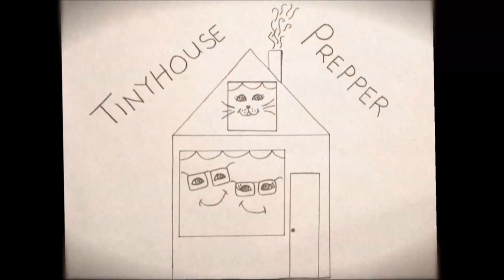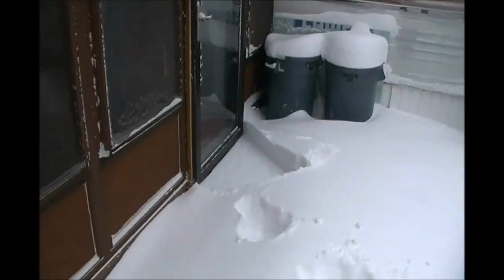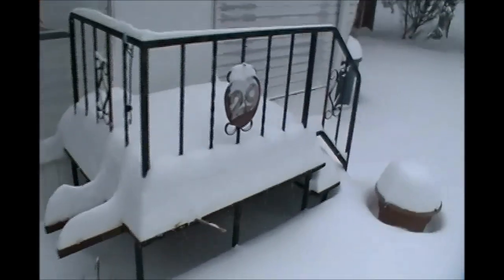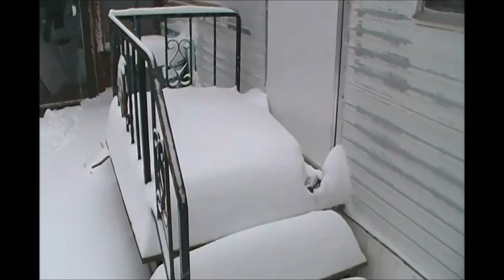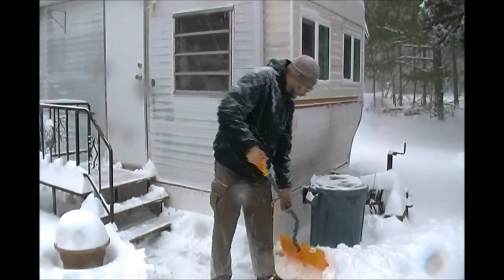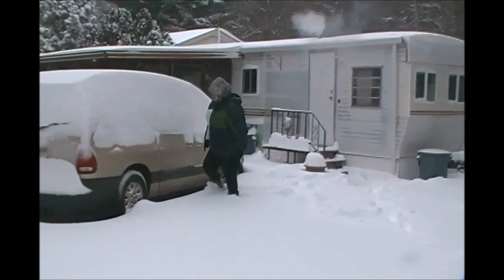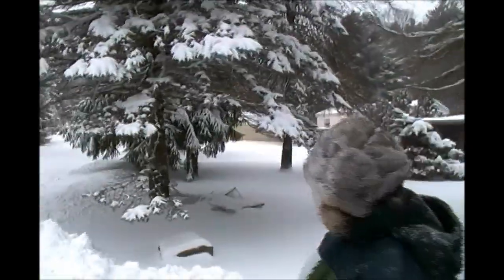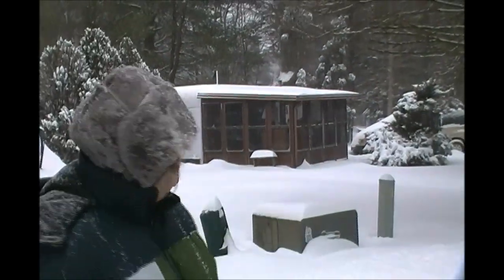Snowmeggedon - Our first tiny house snowstorm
The first snowstorm in our tiny house dumped a foot of snow on us.  Help!  We can't get out of the doors!